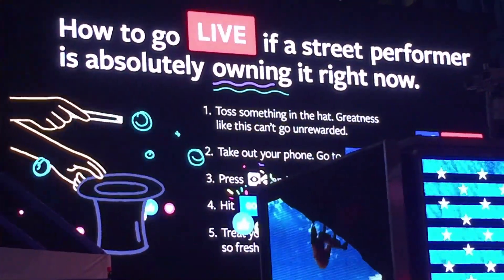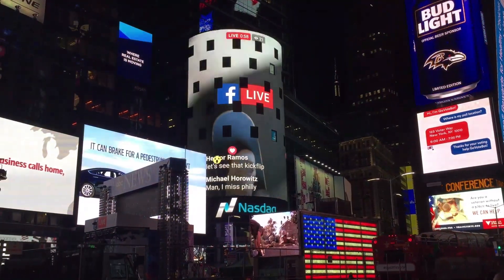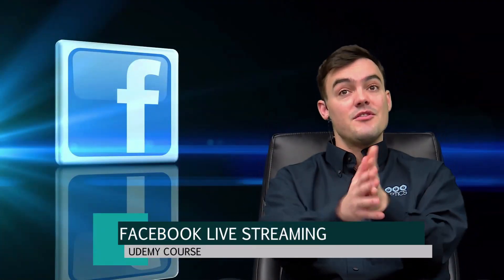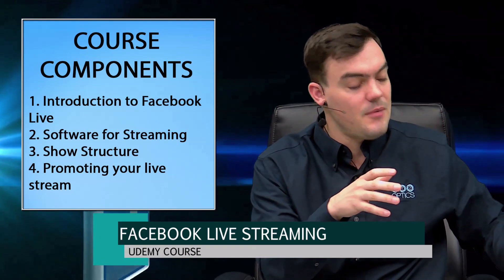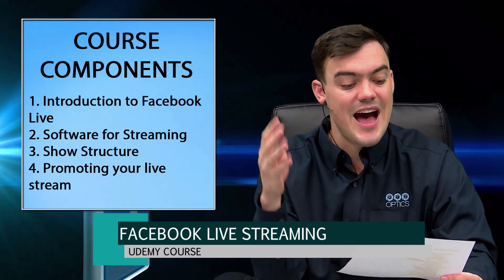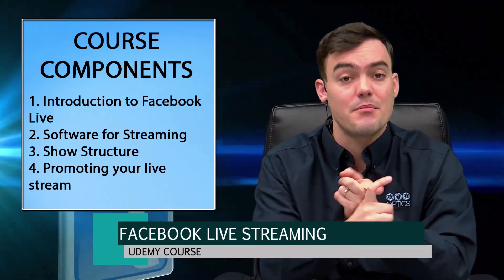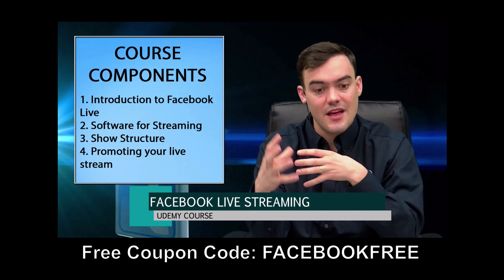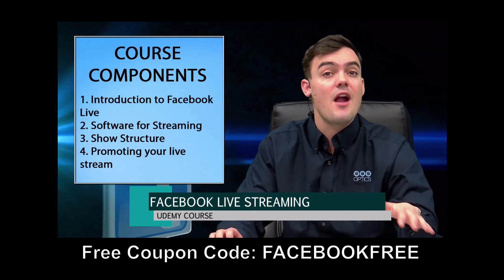Free Facebook Live Streaming Software Course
This new addition to our video tutorial courses focused on live streaming is now available along with 7 others! In this blog post, we will explain why Facebook Live streaming is an important new technology for advertising and marketing along with how our course will help you go farther, faster with Facebook Live.

About the Course:

Facebook Live is here and this course quickly takes you through the basics of live streaming on the platform. The course is neatly organized into 15 lectures covering all the key knowledge for professional video streaming and includes tutorials on all the most popular software platforms such as OBS (Open Broadcast Software), xSplit, Wirecast and vMix. With over 1.5 hours of video tutorials this course also includes the following digital downloads to assist student development:

Facebook Reaction Kit - Learn how to use the latest facebook reactions on your live stream
Facebook Live branded virtual sets
Microstreaming.io eBook - How to live stream like the pros on a shoestring budget
Plug and Play Live Streaming eBook - How to use your computer to set up a live streaming production

Introduction to Facebook Live

Live streaming on Facebook is so powerful because it allows direct access to potential customers on one of the world’s fastest growing digital marketing platforms. Facebook’s 2016 marketing revenue has been reported and they are second only to Google. The Facebook live advertising platform is allowing marketers an entirely new set of tools for market segmentation and with those tools access to new customer acquisition possibilities.

When you take this course you will see just how easy it is stream to Facebook Live and get a feel for what the budding potentially in this platform offers today. How your organization will use the platform is entirely up to you. This course will demonstrate the power of various streaming software options and leave you with a clear path toward one of more detailed software courses should you desire to learn more.

What is RTMP Streaming?

Real Time Media Protocol or RTMP for short is going to be your new favorite acronym. Remember HTML? What about RSS or OMG? If you are interested in live streaming RTMP is going to become synonymous with streaming known as the way you connect your video production to world. In a nut shell, Facebook will give you a RTMP Server and Secret Key for secure live streaming in 1080p. Mind you, it’s also free! Which is sparking the whole craze around the industry and making it a common sight to watch live video.

Facebook Live Facts

Facebook has recently released a report stating viewers watch live video 3 times longer than recorded content. Why do you think that is? Viewers enjoy the thrill of watching things happening live. It’s as if we are seeing something for the first time again. Cutting through the clutter of pre-recorded video content available in over-abundance.

Software for live streaming on Facebook

The bulk of this course includes video tutorials for live streaming to facebook with OBS, xSplit, Wirecast and vMix. These video productions software options are among the most popular solutions for connecting your production to Facebook. We hope these tutorials will help guide video makers toward the software which includes the features they need to produce the show quality they are after.

Setting up your live show

Before you start working on the branding of your live show, you should consider the platform that best suites your needs. Choose your live streaming software of choice wisely. It can take hours, even days, to master a live streaming software. Keep in mind, every software package is different and the location of menus, settings and buttons will change which can affect your learning curve if you have to switch.

Conclusion

Facebook Live is set to become world wide stage for live broadcasts around the world. Facebook aims to develop their social media platform into a marketing tool businesses can use to leverage a wealth of demographic and behaviorist data. Live video is going to become a key component in marketing and advertising effectively allowing marketers the ability to cut through the clutter and succeed in 2017 and beyond. We hope the free coupon to our latest live streaming course will help you and your organization move forward!